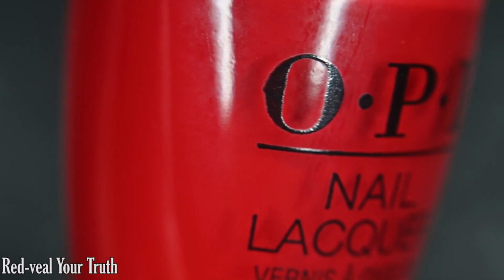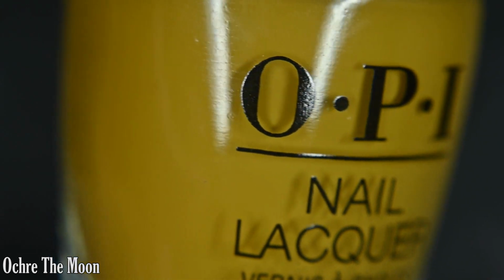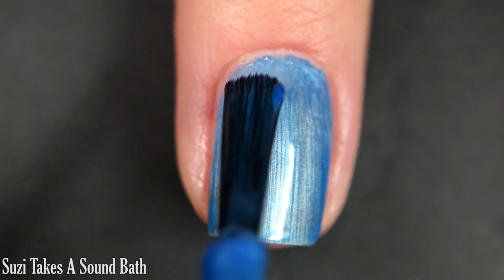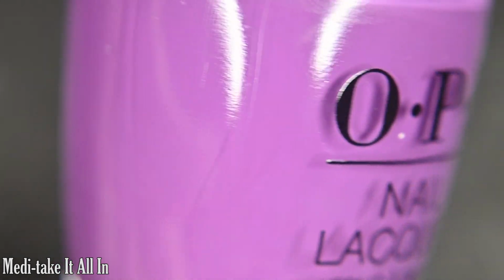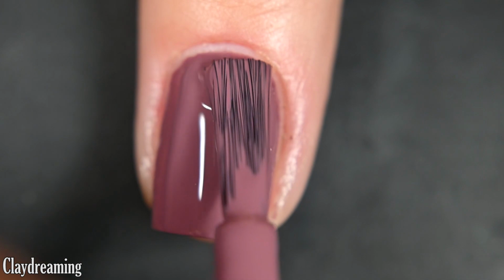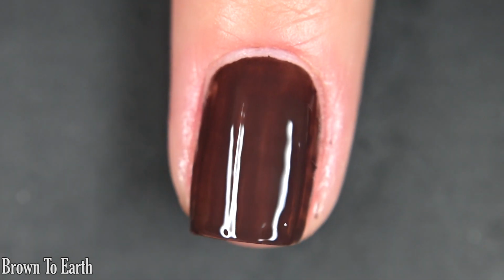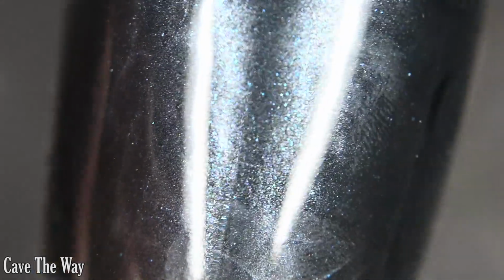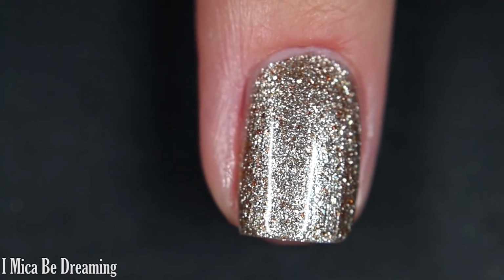OPI | Fall Wonders | Fall 2022 | Live Swatches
Hello lovelies!

Today I have swatches for you from the Fall Wonders Collection by OPI for Fall 2022!

Polishes in the order they're seen:
- Red-veal Your Truth
- Rust & Relaxation
- Ochre The Moon
- Suzi Takes A Sound Bath
- Midnight Mantra
- Medi-take It All In
- Clay Dreaming
- Peace Of Mined
- Brown To Earth
- Clean Slate
- Cave The Way
- I Mica Be Dreaming

Let me know what your favorite was from these collections!